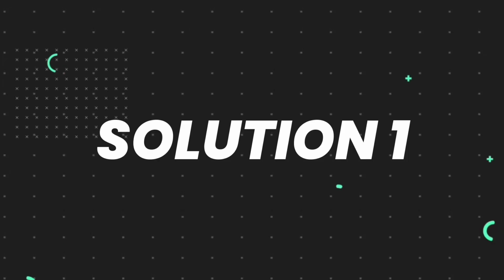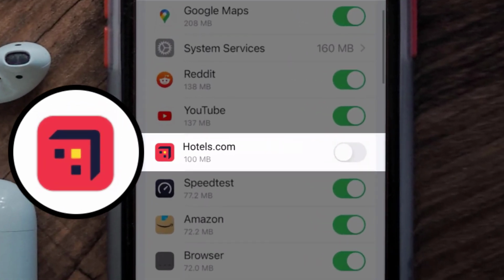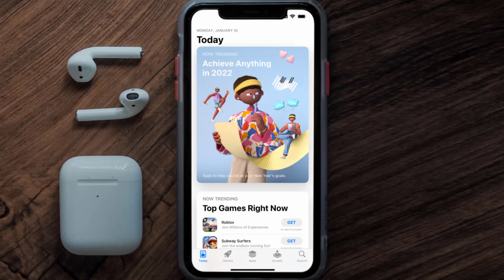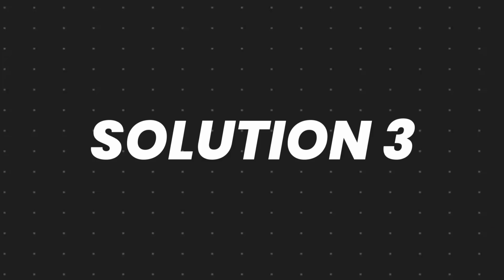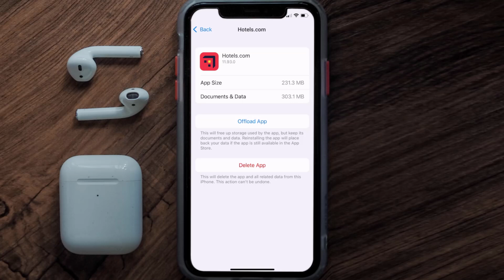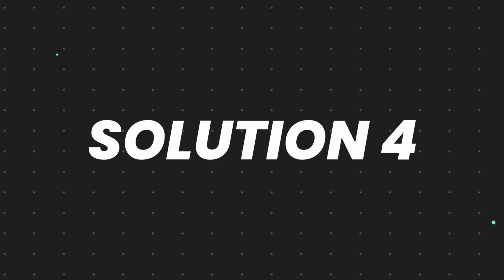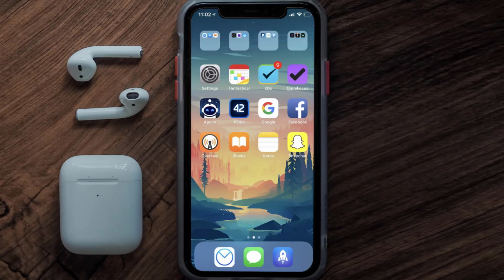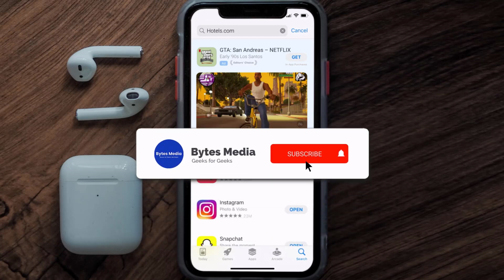Hotels.com Not Loading: How to Fix Hotels.com App Not Loading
In this video, I'll show you How to Fix Hotels.com Not Loading. This is the easiest and fastest way to Fix Hotels.com Not Loading. Make sure you watch until the end of this video to find out How to Fix Hotels.com Not Loading on Android and iPhone. These methods work on Android as well as iOS 11, iOS 12, iOS 13, iOS 15 and iOS 16. Hope you enjoy!

Video Parts:
00:00 Intro: How to Fix Hotels.com Not Loading
00:07 1.Solution: Connect Hotels.com App to Internet
00:28 2.Solution: Update Hotels.com App
00:49 3.Solution: Clear Hotels.com App cache files
01:17 4.Solution: Delete and Reinstall Hotels.com App
01:41 Outro: Ending

Topics Covered:
Bytes Media
how to
Hotels.com Not Loading
How to Fix Hotels.com App Not Loading
App Not Loading
Not Loading
what to do if an app is not loading
what to do when an app won't load
why won't my app load up
Hotels.com
Hotels.com App
 Hotels.com App Not Loading